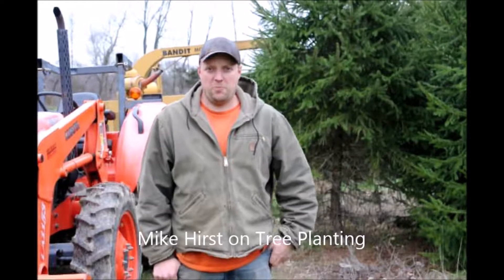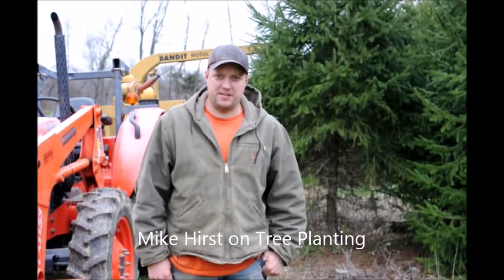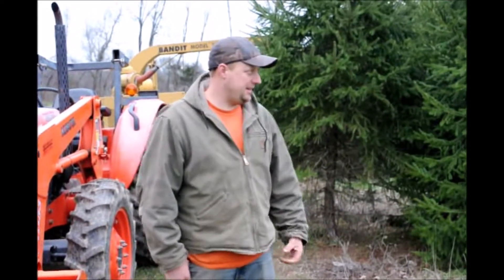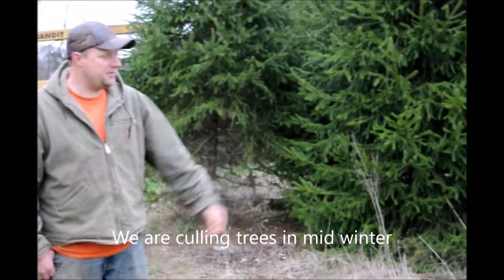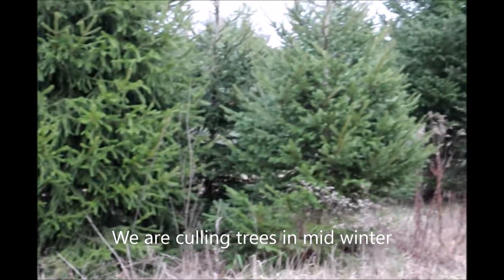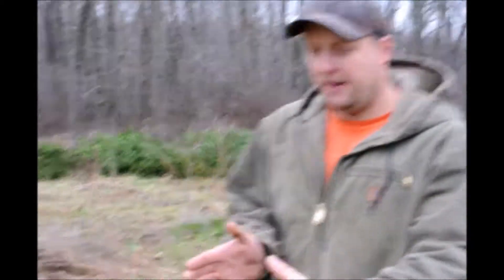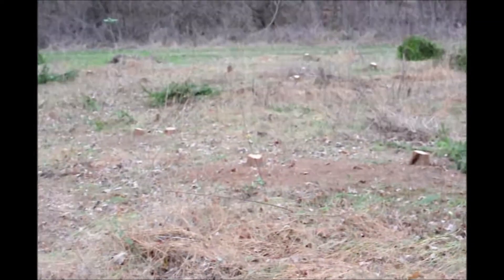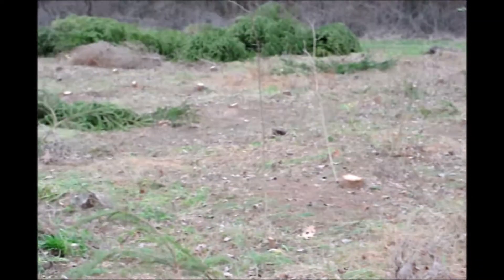About Christmas Tree Field Management in Mid Winter